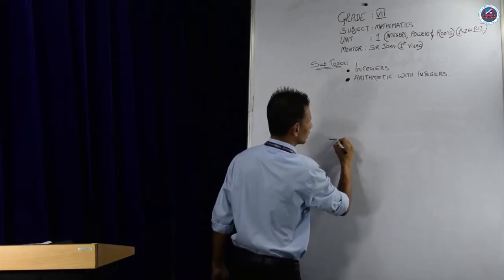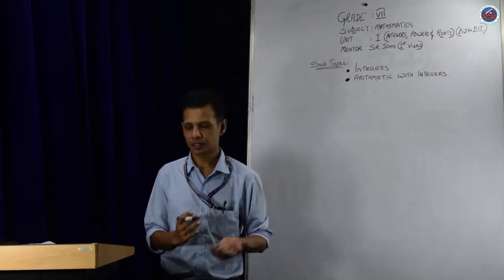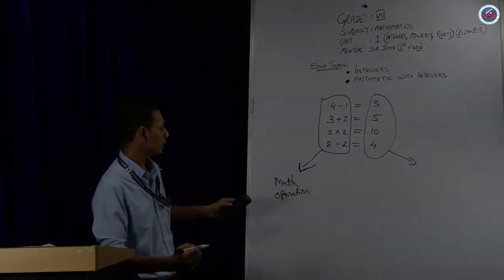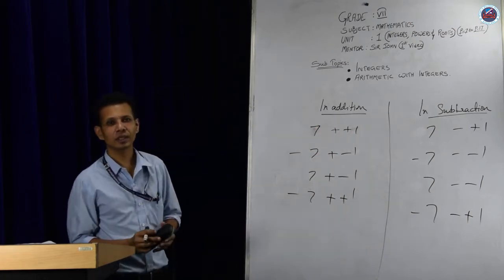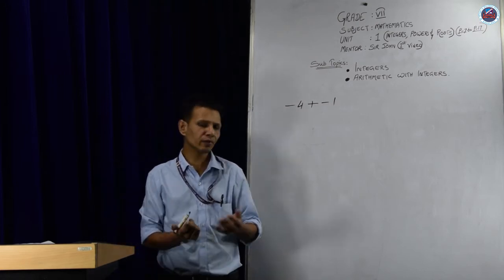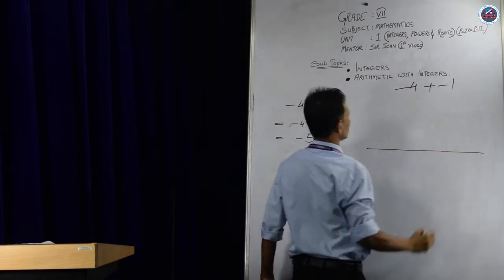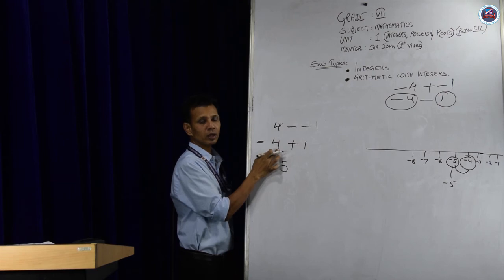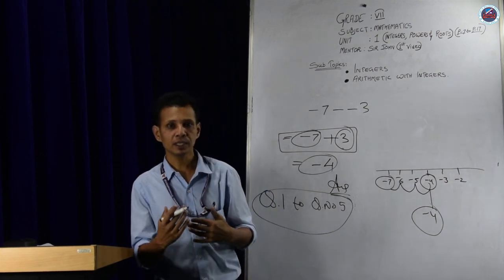Grade VII Math - Integers, Powers and Root I Part 1 of Unit 1